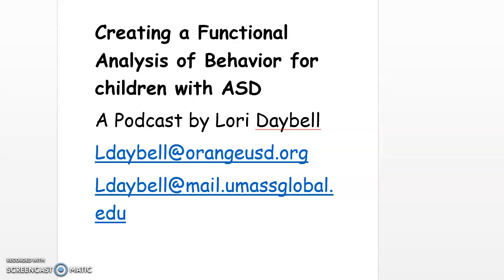Functional Analysis Podcast by Lori Daybell